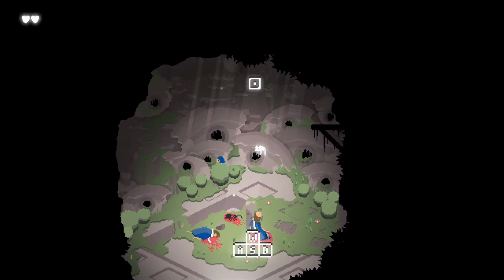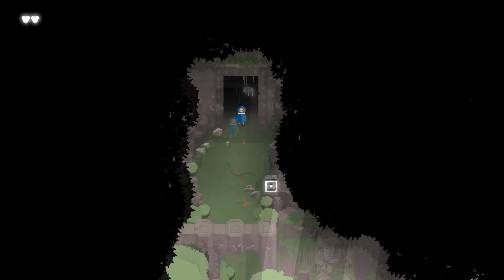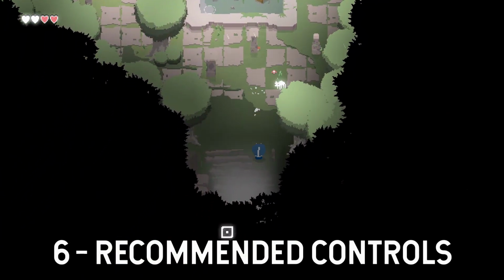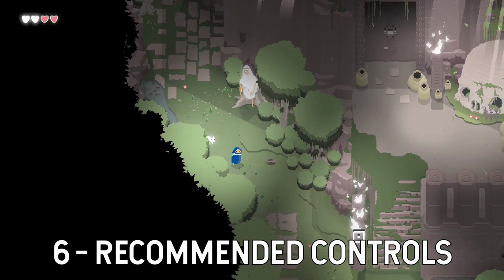ITTA - 10 Point Game Inspection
Not sure if you want to buy and play a game or not?
These 10 point game inspections are here to help make your decision before buying a game. MrNeighbor goes through 10 important points to help you decide whether or not you want to spend money on a game with things like price, gameplay, genre confirmation and a short description and all this is derived from a one hour gameplay session to better get a feel for the game.

Game: ITTA
Release date: April 22, 2020
Platforms: PC, Nintendo Switch